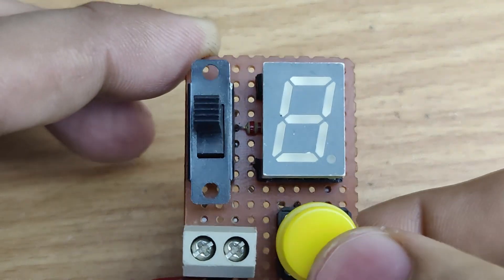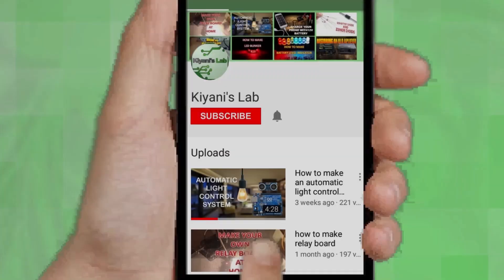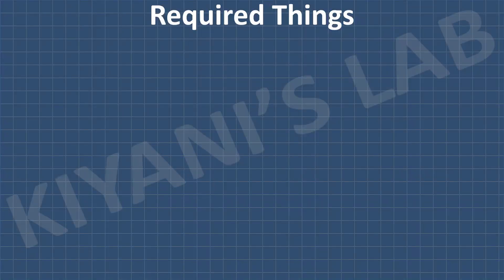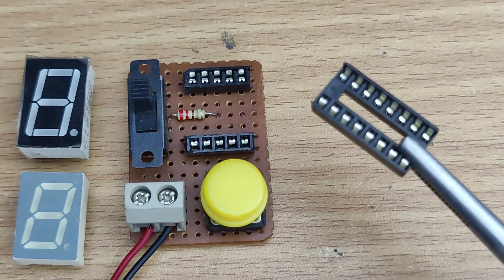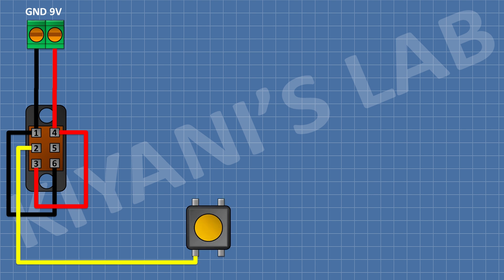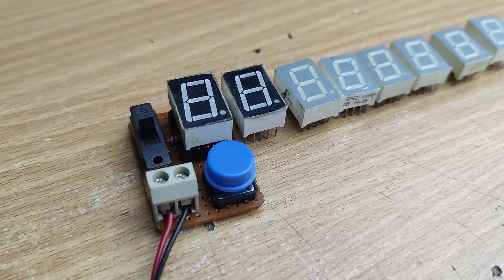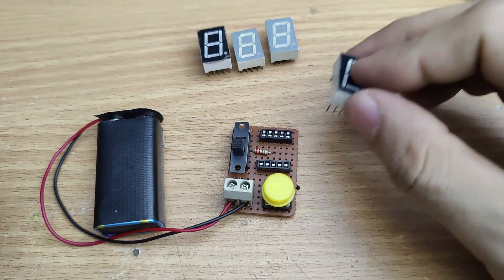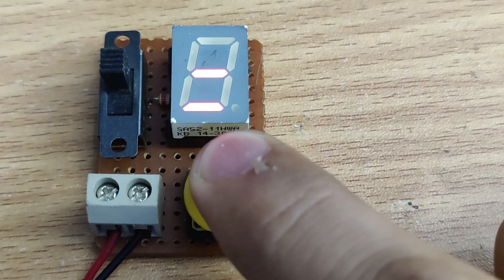7-Segment Tester From Scratch | Electronics Project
7-Segment Tester From Scratch | Electronics Project

Hi friends in this video I have made 7-Segment Tester From Scratch this a very useful and simple project I hope this video would be useful to a lot of people please like share and subscribe

Components:

p\1X Push Button :

1X DPDT Switch

1X IC Base

1x 220 Ω Resistor

1x 2 Pin Terminal Block

1X 9V Battery

1X 9V Battery Connector

Useful Tools

3d printer